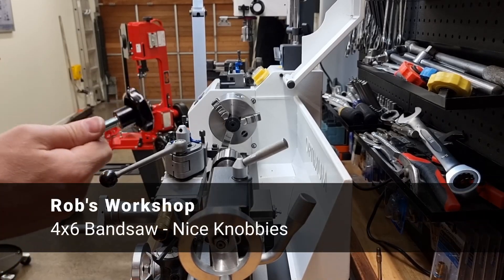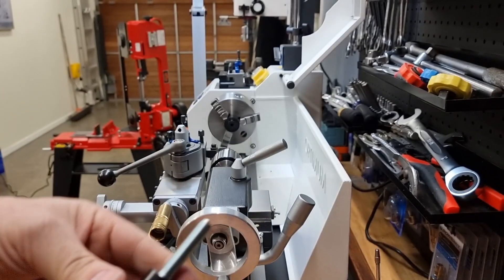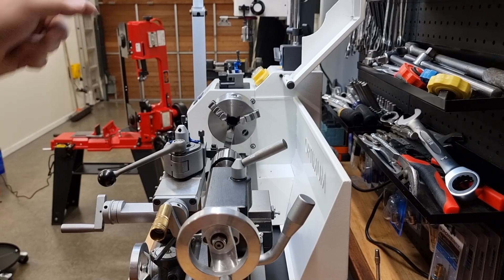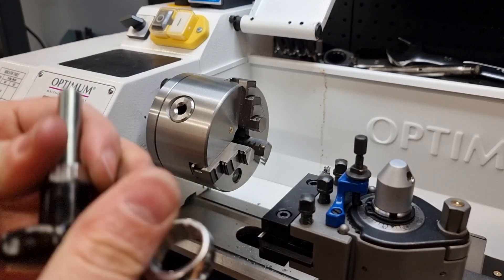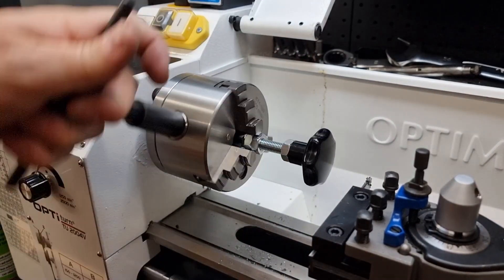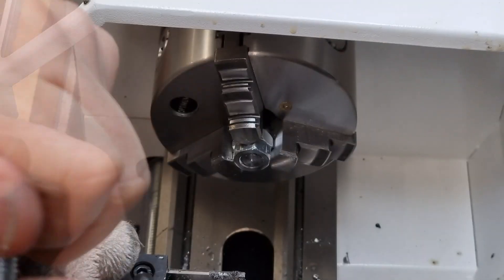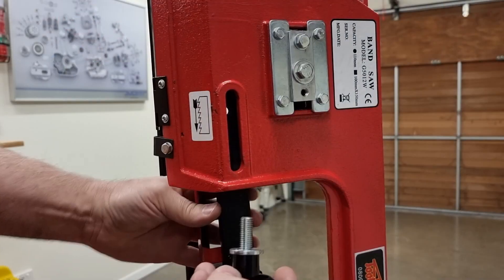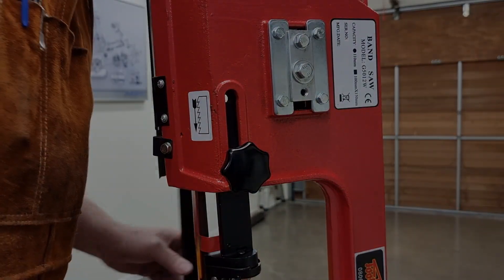Knobs Trump Bolts - 4x6 Bandsaw - Rob's Garage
Read the description here before you watch. This is one of a series of videos I've posted about the generic 4x6 bandsaw, beginning with a review, and leading to a full calibration and adjustment tutorial.

In this 3 minute video I simply exchange the bolts holding the blade guides for some nice hand-operable knobs. Nothing much to see in this other than that I decided to try and trim the threads down on my lathe. This was of interest to me as these were my first cuts on the lathe prior to making the two items seen in other videos in this series.